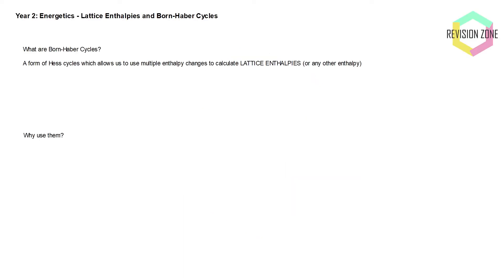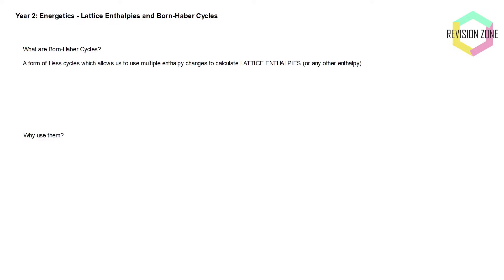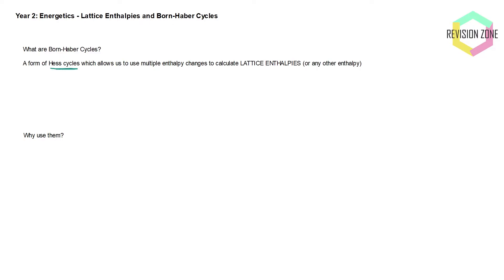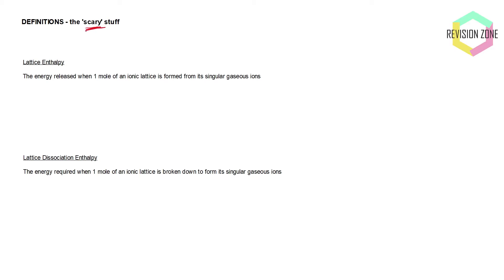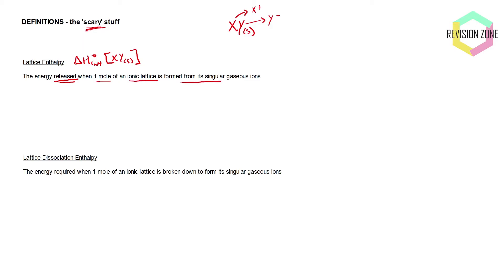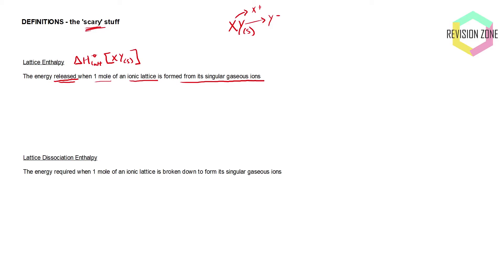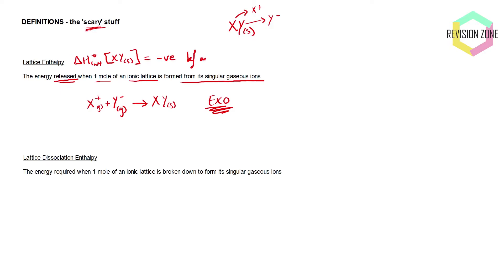Born Haber Cycles & Enthalpy Definitions | Energetics 2 | Part 1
Summary: video walk through of A-level chemistry content which covers the use of Born-Haber Cycles to calculate Lattice Enthalpy of Formation or Dissociation.

Topics: Energetics and thermodynamic, using Hess's Law, Enthalpy definitions, Formations, Lattice, Atomisation, Ionisation energies & Electron affinity. Born-Haber Cycle construction.

Content: A general approach to how we can construct Born-Haber Cycles. Key definitions of certain enthalpy changes are required to get a good understanding of how to construct these cycles.

Time Stamps:
00:00 Born-Haber Cycles
00:42 What are Born-Haber Cycles?
02:00 Why do we use Born-Haber Cycles?
03:50 Definition of Lattice Enthalpy
05:07 Definition of Lattice Dissociation
07:00 Definition of Enthalpy of Formation
08:20 Definition of Ionisation Energies
10:08 Definition of Electron Affinity
12:50 Definition of Atomisation Enthalpy
15:08 Constructing Born-Haber Cycles

*** About Us ***

We make educational videos on GCSE and A-level content. Our aim is to create a comprehensive library of videos to help you reach your academic potential.

Revision Zone and Talent Tuition are sister organisations. Talent Tuition is a Coventry-based (UK) company that provides face-to-face, individual, and group teaching to students of all ages, as well as online tuition. If you would like personalised help with your studies or your child’s studies, then please We can tailor to any UK exam board – AQA, CIE/CAIE, Edexcel, MEI, OCR, WJEC, and others.